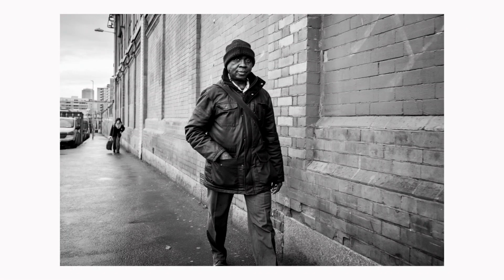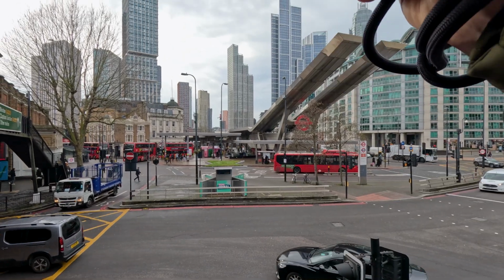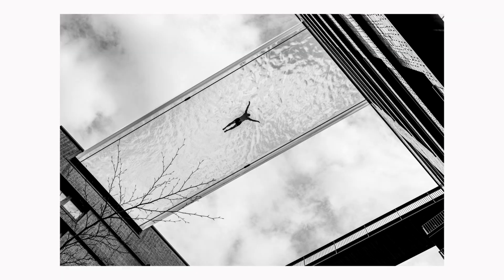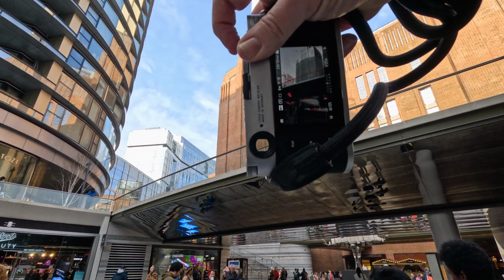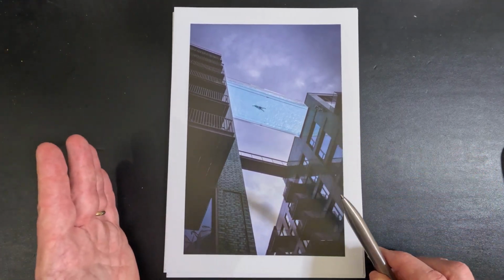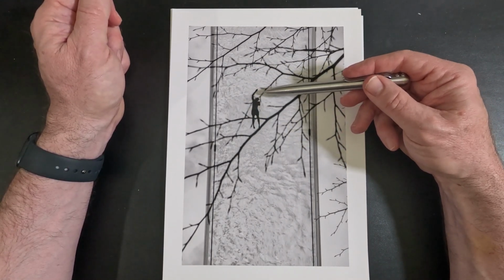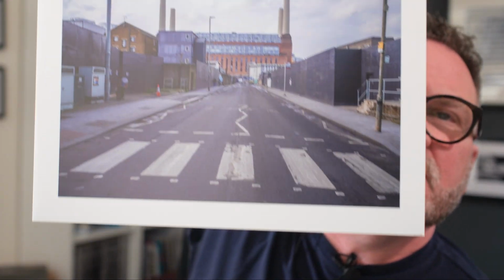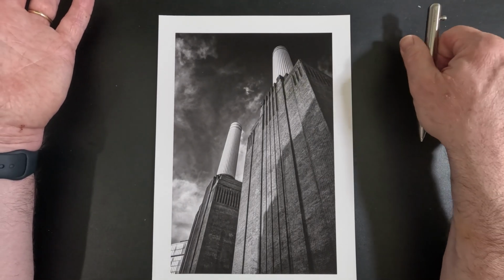How I See It: Waterloo - Battersea Power Station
Join me on a street photography walk from Waterloo to Vauxhall and onto Battersea Power Station, capturing the city's energy and unique character along the way. In this video, I explore a mix of architectural abstracts, candid moments, and urban details while weaving in some fascinating London history. Armed with my Leica and GoPro, I share my thoughts on composition, light, and the ever-changing cityscape.

📸 Gear used: Leica M11
🎥 Filmed for my ‘How I See It’ series

Wandrd Rogue Sling 6L Bag
Wandrd Rogue Sling 9L Bag
Tenba BYOB 9 Camera insert
Anker powercore
Spudz Microfibre Cloth
Zeiss pack of 250 lens wipes
Lexar Professional SD Card 128gb
Peak Design packable tote bag
COOPH Braid Camera Strap
Nakd bars